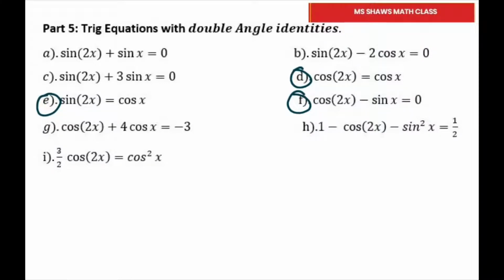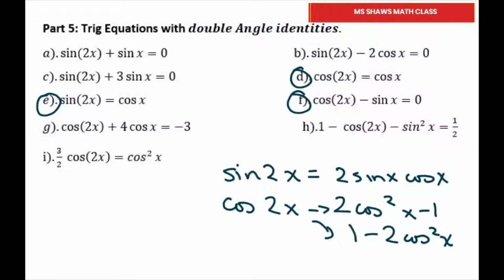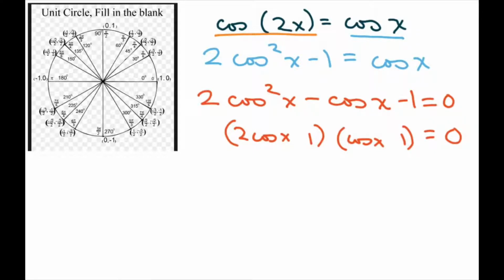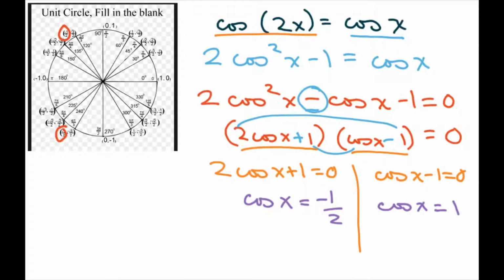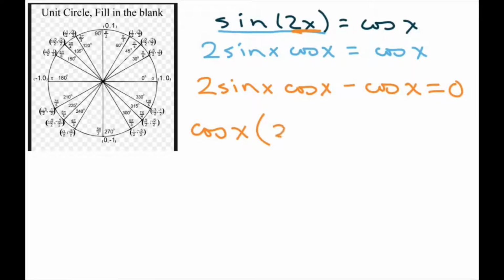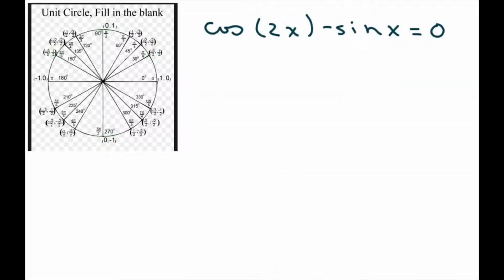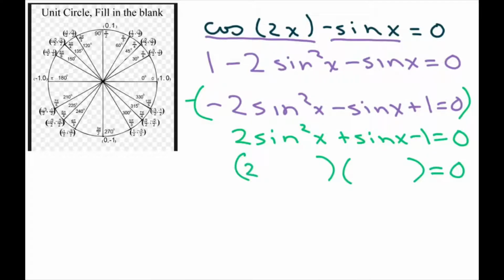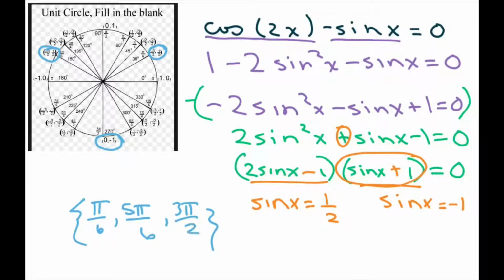Solve Trigonometric Equations With Double Angle Identities. Part 2